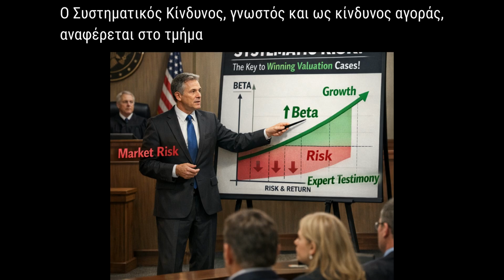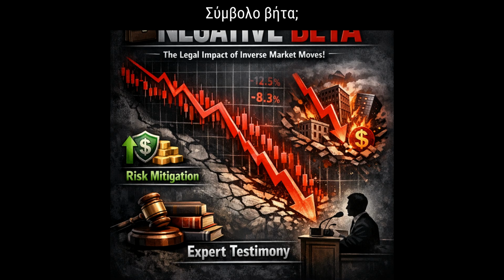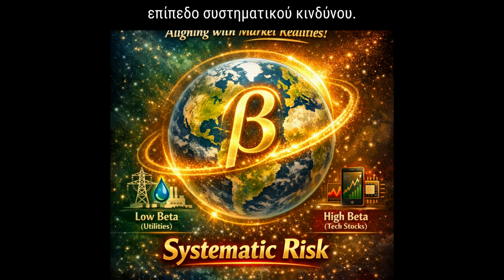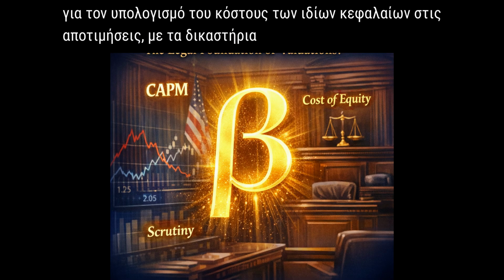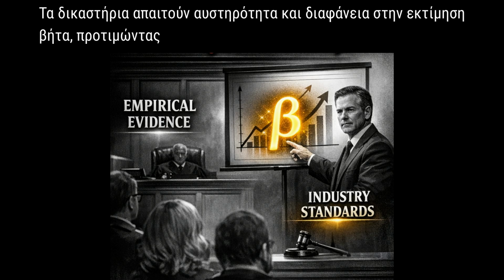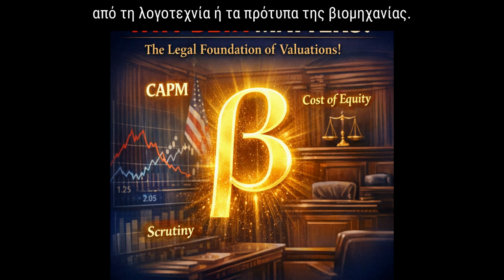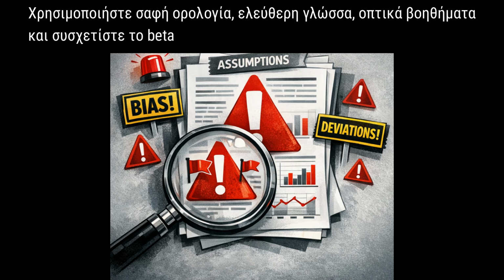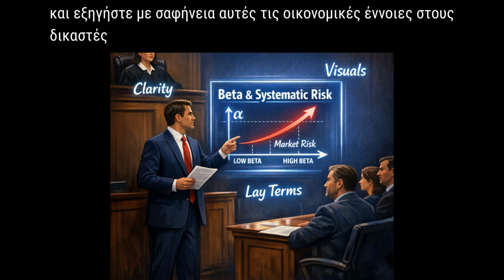Beta 1.5 and Market Sensitivity: Litigation Game-Changer!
MODULE 3.6-Beta and Systematic Risk for Legal Professionals! is your forensic guide to the CAPM's most contested input, and MODULE 3.6-Beta and Systematic Risk for Legal Professionals! shows you exactly how courts scrutinize Beta calculations, why systematic risk determines valuation outcomes, and how lawyers can challenge or defend expert testimony on market sensitivity. In this lesson you'll master Beta as the numerical measure of market sensitivity, understand how courts apply Daubert standards to Beta estimation, and learn to spot red flags in valuation reports that rely on flawed Beta assumptions.

0:00 – Introduction: Why Beta Decides Valuation Outcomes in Court
0:23 – Systematic Risk Defined: Market‑Wide Risk That Cannot Be Diversified Away
1:13 – Beta Explained: The Numerical Measure of Market Sensitivity
Application Zone – Beta in Legal Practice
2:03 – Why Beta Matters in Business Valuation and Damages Calculations
2:26 – Beta in Securities Litigation: Market‑Wide vs Company‑Specific Risk
Mechanics Zone – How Courts Treat Beta
2:50 – Court Preferences: Weekly/Monthly Data Over Daily Volatility
3:08 – Two‑Year vs Five‑Year Beta Horizons: What Courts Accept
3:23 – CAPM Integration: Why Courts Prefer Beta‑Based Discounting
3:38 – Daubert Standard: Reliability, Relevance, and Methodology
Quiz Zone – Test Your Litigation Instincts
3:55 – Quiz 1: What Does a Beta of 1.5 Actually Mean?
4:12 – Quiz 2: Which Beta Calculation Method Do Courts Prefer?
4:28 – Quiz 3: When Would a Court Reject an Expert's Beta Estimate?
4:45 – Final Recap and Module 3 Watch‑Next Roadmap

In this video, you will:
• Define Beta and its role in measuring systematic (market) risk
• Understand how Beta values (more than 1, less than 1, negative) affect valuations
• See why courts prefer weekly/monthly data over daily Beta calculations
• Learn how two‑year vs five‑year Beta horizons impact expert testimony
• Master the Daubert standard for challenging Beta in court
• Connect Beta to the full CAPM formula from Modules 3.3–3.5
This is Module 3.6 of your Finance for Lawyers course—built for Greek, Mediterranean and international lawyers (NY Bar, SQE, cross‑border disputes) who want to turn Beta analysis into a litigation weapon, not a black box left to financial experts.
• WACC Basics for Lawyers No Excel Panic Required! (WACC Explained: What Lawyers Get Wrong About Valuation!)
• Cost of Equity: What Shareholders Really Expect! (Cost of Equity  What Shareholders Really Expect!)
• Risk-Free Rate and Risk Premium in Legal Valuations! (Risk Free Rate and Risk Premium in Legal Valuations!)
• WACC in Valuation Disputes! (WACC in Valuation Disputes!)
• Cost of Debt: Interest Rates and Legal Implications! (Cost of Debt  Interest Rates and Legal Implications!)